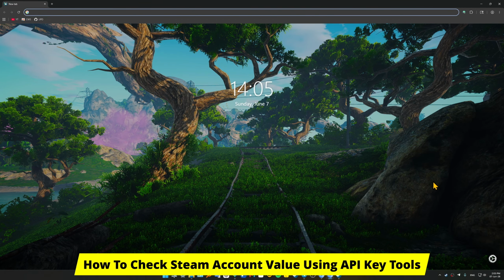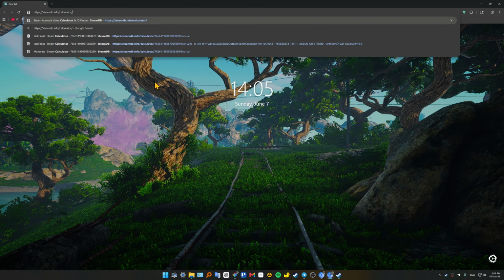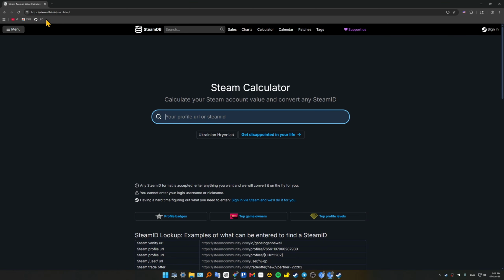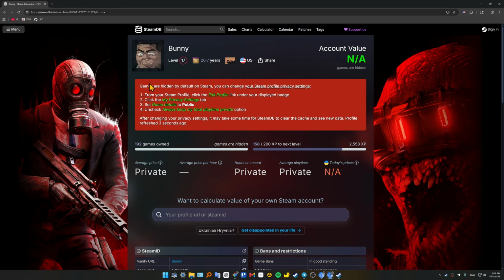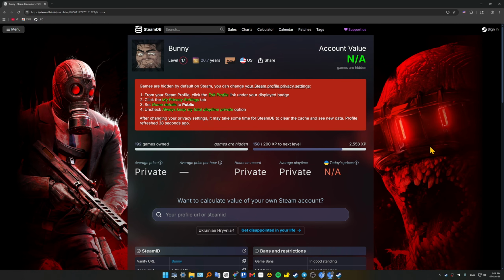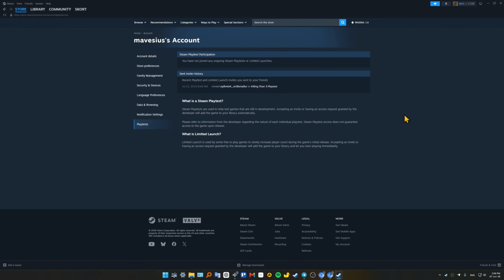How To Check Steam Account Value Using API Key Tools (Quick and Easy)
Find your Steam account value quickly using the SteamDB calculator. Learn how to check any Steam ID worth in just a few steps.

This tutorial explains how to accurately assess the estimated worth of a Steam account. Whether you are curious about the total cost of your game library or evaluating an account before a trade, this method provides a fast and reliable way to see the data. I demonstrate the exact steps to input a Steam ID into the SteamDB calculator so you can get immediate results without any guesswork.

Using a SteamDB calculator is the most efficient way to view a profile's total investment. This guide is designed for gamers who want to understand how to check Steam account value safely and effectively. You will see how to navigate the interface and interpret the estimated dollar amount generated by the tool.